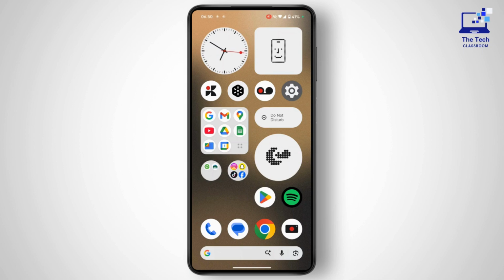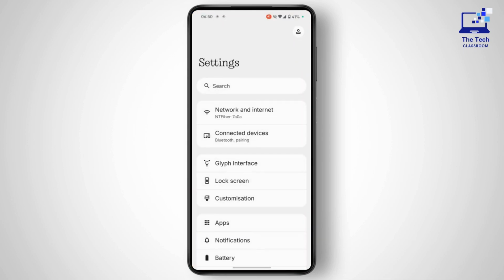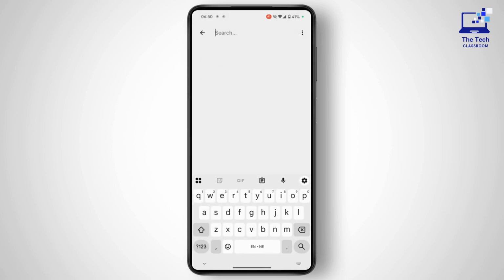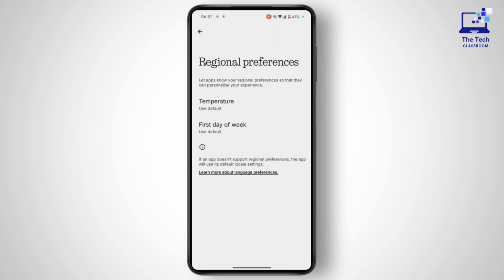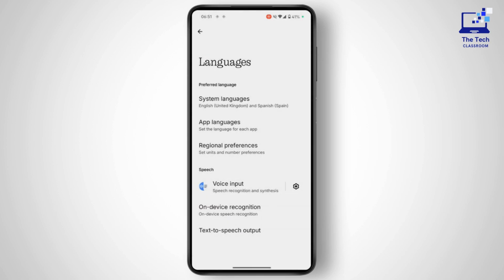How To Change Country On Android?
Want to change the country on your Android device? This video will guide you through the steps to update your Android country settings quickly and easily. Whether you're asking, "How do I change my country on Android?" or need help with Google Play Store country settings, this tutorial has you covered. Learn how to switch your country and access apps, content, and services available in your new location. Watch now to see how you can change your country on Android today!

Timestamps:
00:00 How To Change Country On Android?
00:06 How Do I Change My Country on Android?